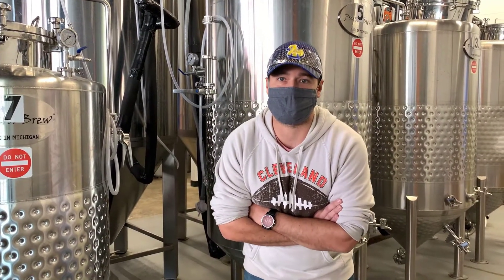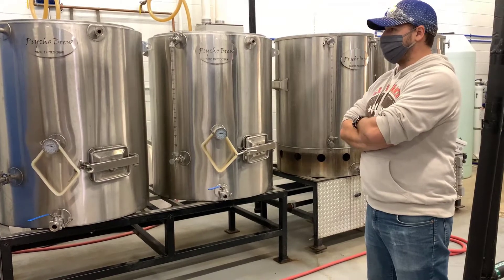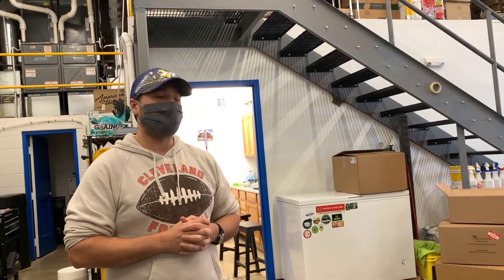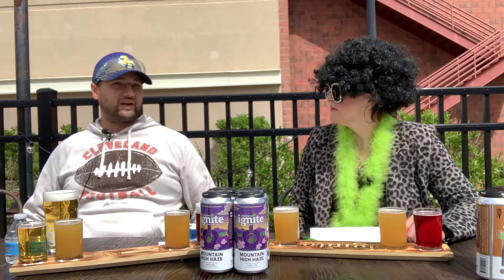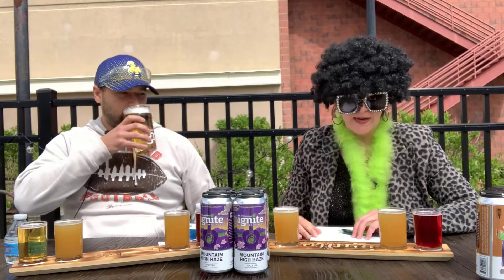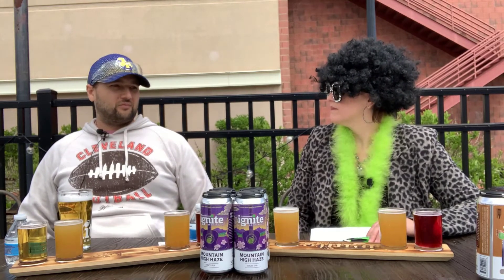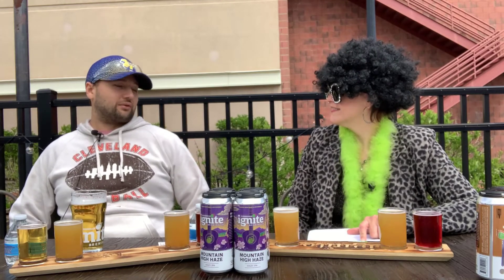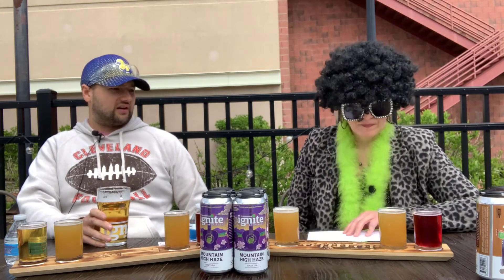The Beer Divas- Ignite Brewing Tour with Head Brewer Jason Porter!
Follow us around Ignite Brewery with Jason Porter and The Beer Divas!

We’re starting the Beer Divas’ revolution. The craft beer movement has put a dent into the culture of the American beer experience. I believe The Beer Divas can help make a difference. Where are my beer divas? They are regular women that love to get together with their girlfriends, with their work colleagues, and their family and enjoy the miracle of this magic potion called beer.

I love to have fun. I love to act crazy. And I love to drink beer. We’re not talking alcoholism, folks. We’re talking about enjoying all of the hard work and creative genius that is the American craft beer movement. Most of the craft beers that I enjoy today trace their roots back to established, centuries’ old traditions from other countries. And I love and appreciate all of the brewers’ efforts and energies into creating a final product that brings people, friends, and families together to create life experiences that can be remembered forever.

That’s what beer means to me! Watch my videos and enjoy!

If you want to be on my show, everyone’s welcome!

If you’re a brewer or own a beer establishment, I would love to promote you and your product line.